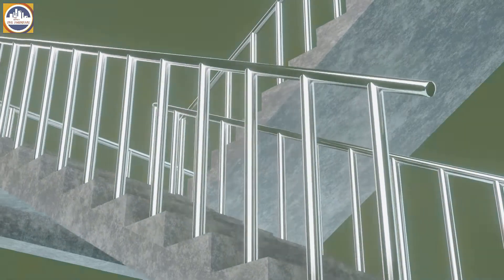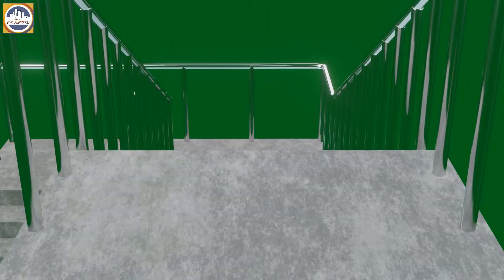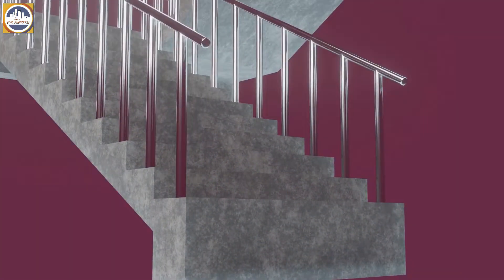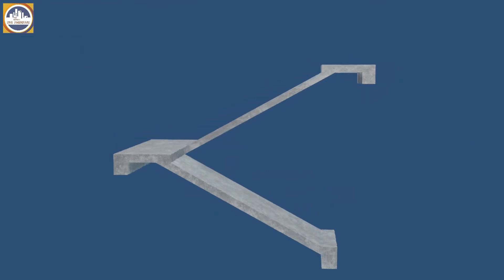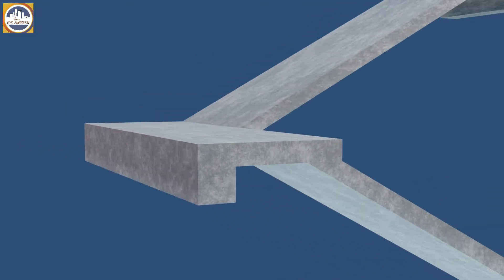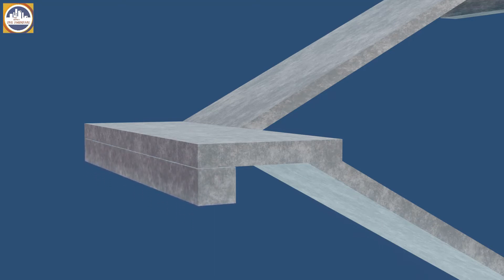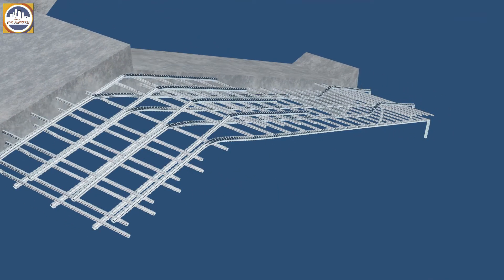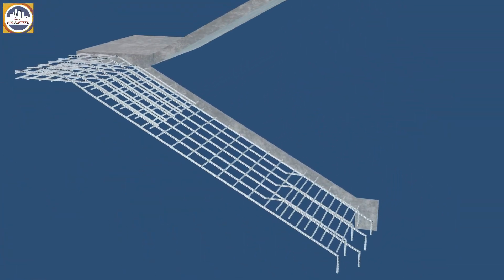STAIRCASE STEEL WORK 3D MODEL DESIGNS MODERN RAILING FOR HOMES DETAILING ANIMATION VIDEO -WAIST SLAB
Staircase steel work design 3d model for modern railings for homes with detailing animation video - plan and section drawing of steps and wall, waist slab | THE HONOURABLE CIVIL ENGINEERS | YOUTUBE CHANNEL

stair case
staircase design
staircase railing design
staircase designs for homes
staircase wall design
modern staircase design
stair railing design
staircase steel work
staircase design 3d model
stairs animation
steps designing
staircase plan and section drawing
staircase steel model
staircase steel detailing
staircase steel animation